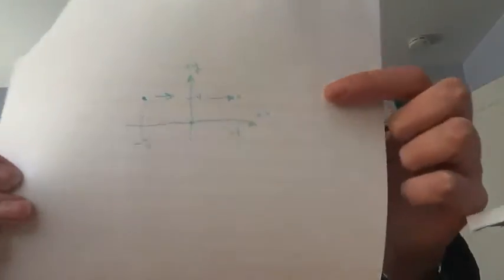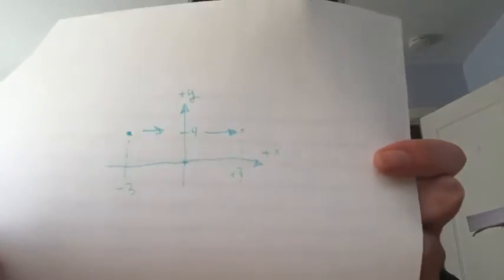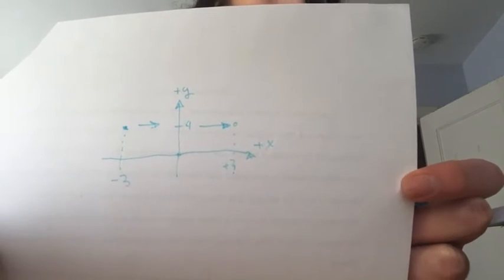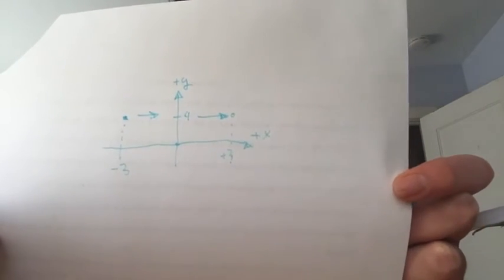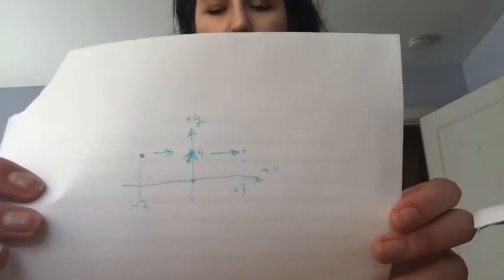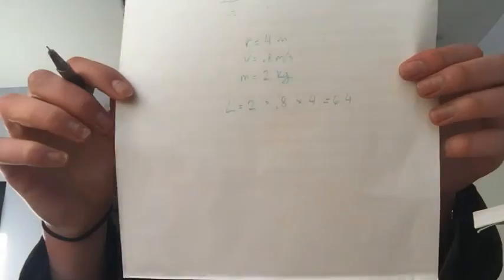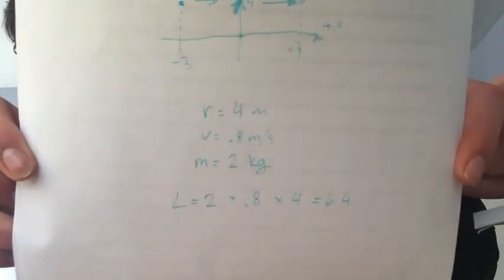TEST QUESTION 3: AP Physics C Mechanics!!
I explain angular momentum for an object moving in a straight line. How is it conserved???